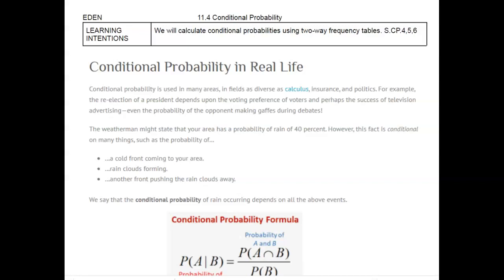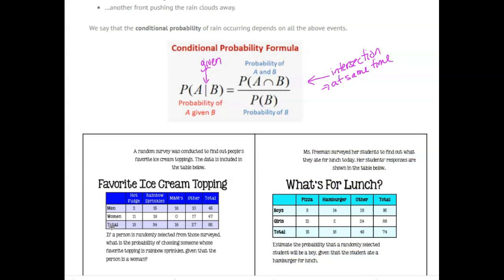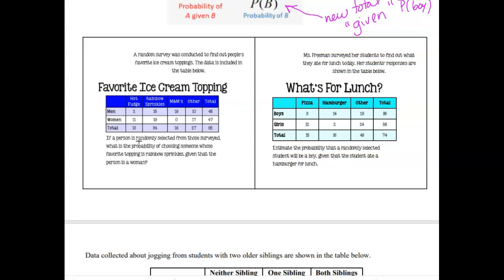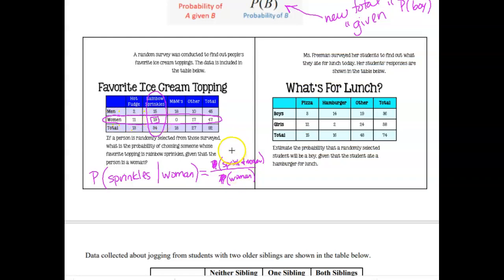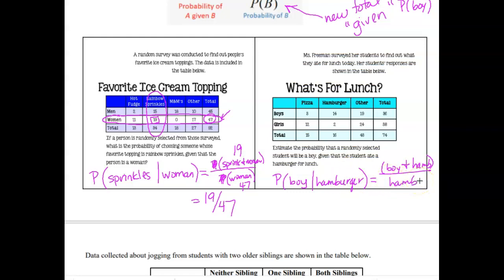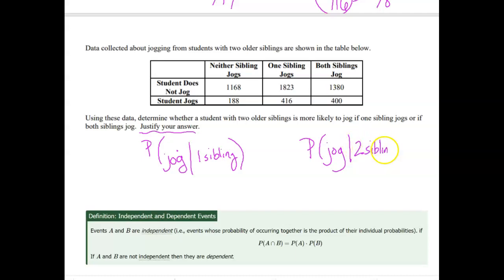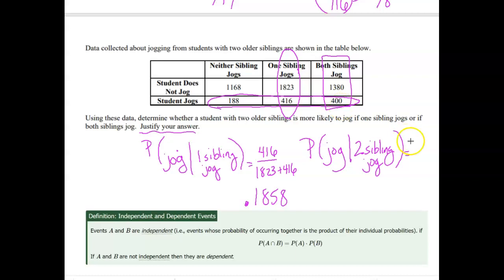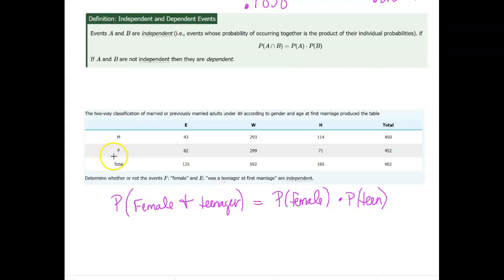11.4 Conditional Probability